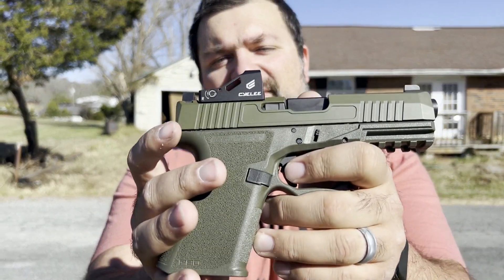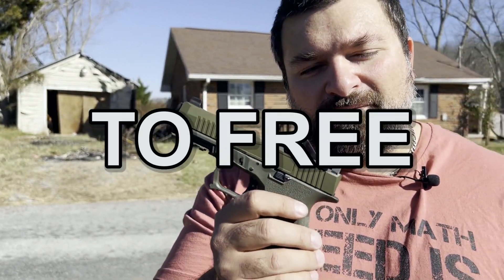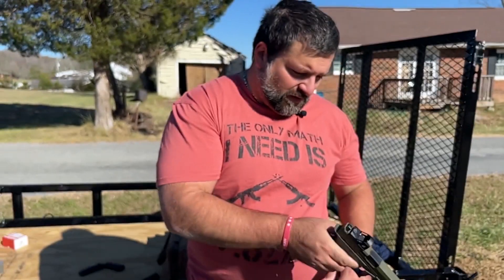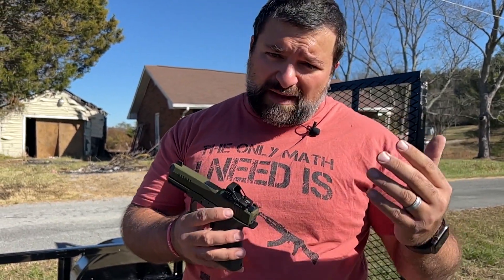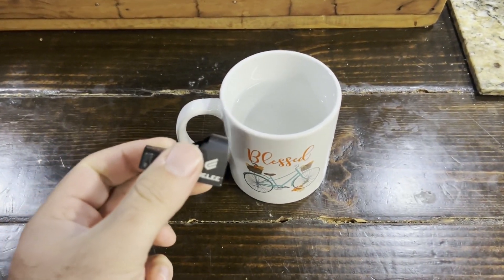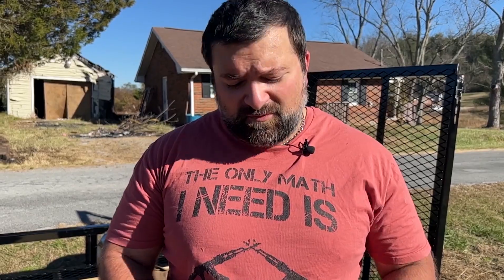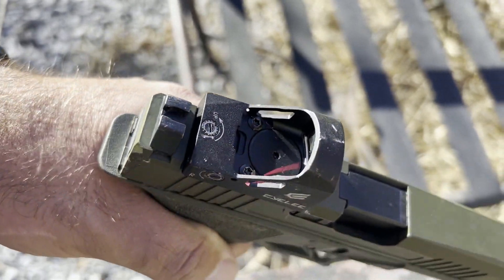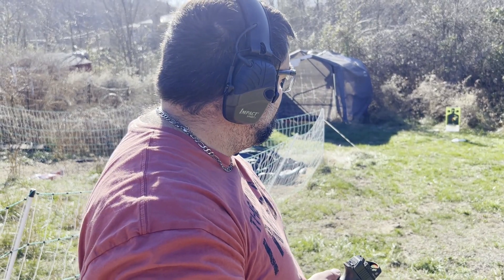The BEST Budget Red Dot Under $100: The Cyelee CT2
Today, we review the Cyelee CT2 micro red dot. One of the best red dots we have come across under $100. We feel like this might be a great option to start with for first time buyers.

CT2 on Amazon

Gear We Use:
Reactive Targets

Rode Wireless Go 2 Dual Channel Microphone

Lapel Microphone